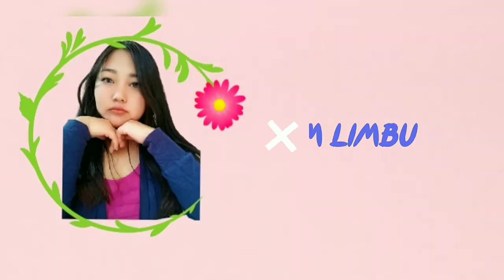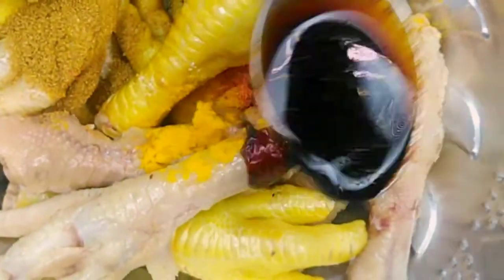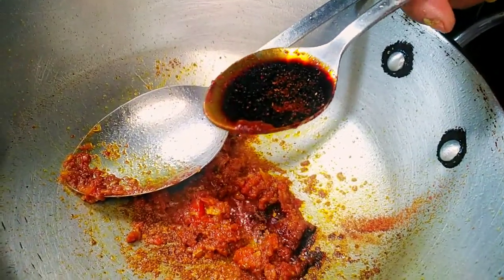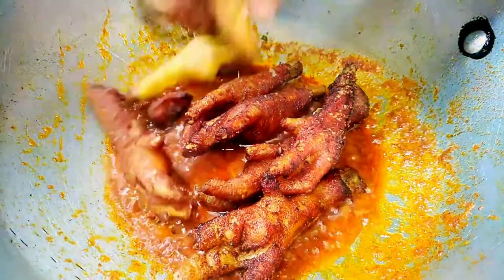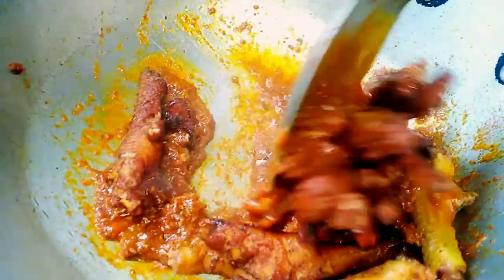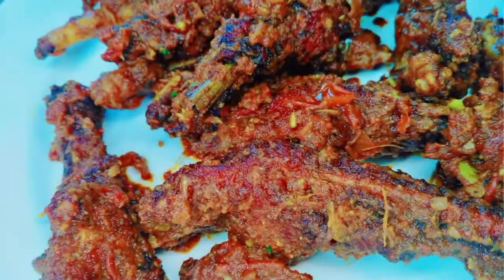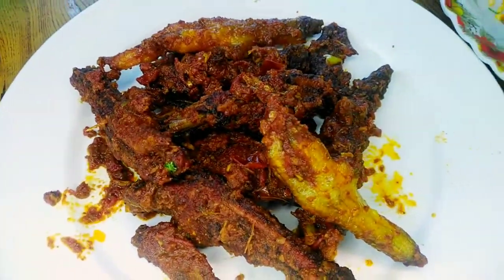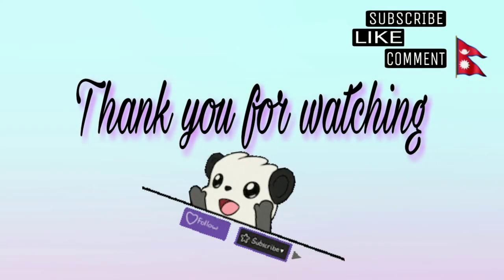[NEPALI RECIPE] SPICY CHICKEN FEET | MUMMY'S WISH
Sewaro and Namaste 🙏 .. Hajur harulai yo simple akabare khorsani ko achar ko video mann paryo vanne asha garda chu.. Dhanyabaad 😇

STAY  SAFE , STAY HEALTHY AND EAT HEALTHY

Video edit / Thumbnail :
NISAM LIMBU  ( @galaxy.megeni_ )